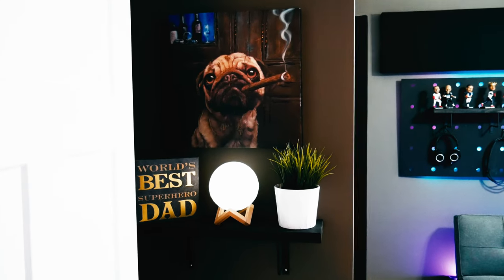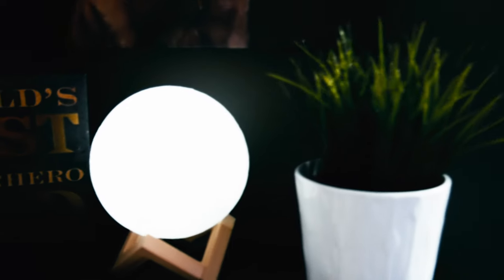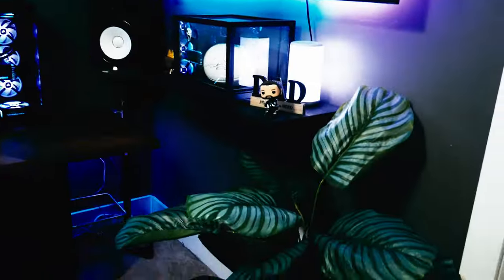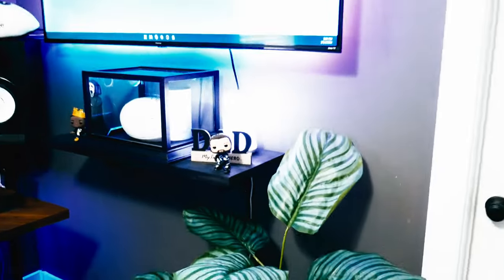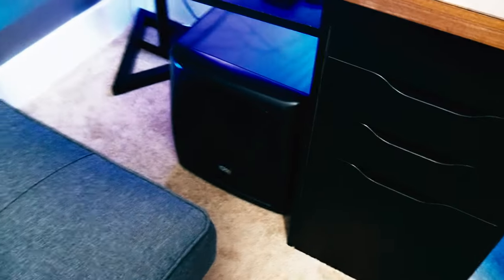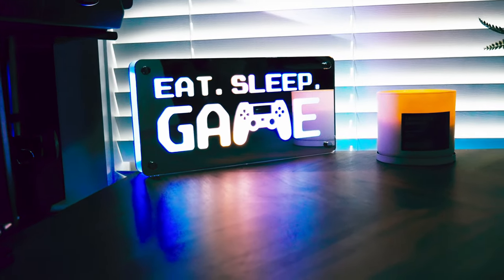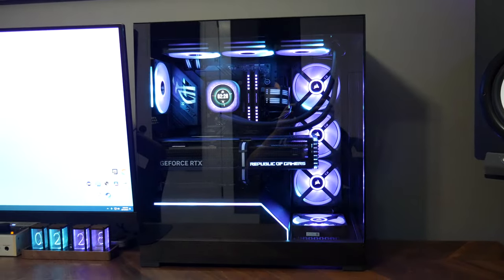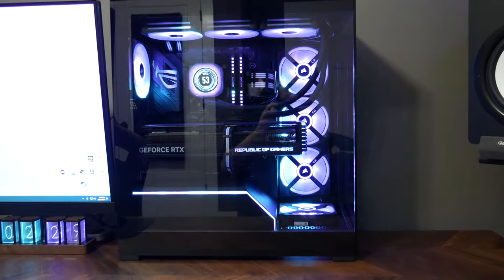2024 Room Tour and Desk Setup 4K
This is a quick video showing my studio and desk setup.

All music in video was made by myself.

Chapters:
0:00 Intro
0:58 Entrance Art & Light
1:30 Sound Panels
1:44 Homemade Peg Board
2:03 Monkey w/Headphones Art
2:22 Studio Headphones
2:39 Govee Lights
2:52 Legens Never Die
3:12 Plant
4:15 Studio Monitors
4:41 3 Wise Monkeys Art
5:02 Sure SM7B Mic
5:27 Autographs
5:49 Studio Subwoofer
6:14 Stealth Pro
6:36 Stream Deck
6:49 UA Volt 476
7:06 Nixie Tube Clock
7:25 Gaming PC
8:02 Envision Pro Controller
8:50 4K TV